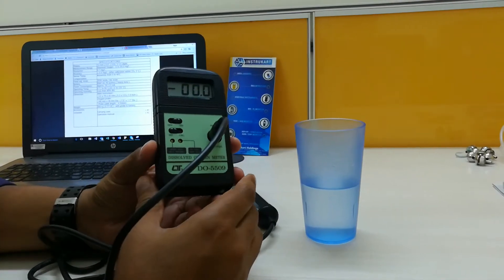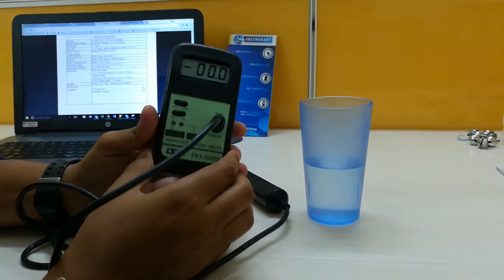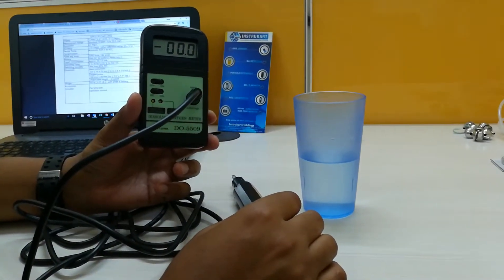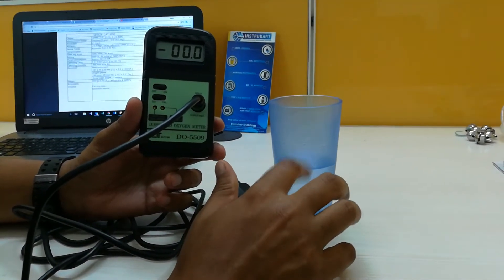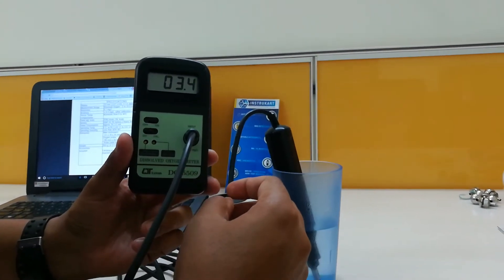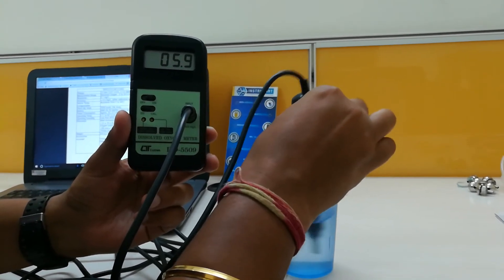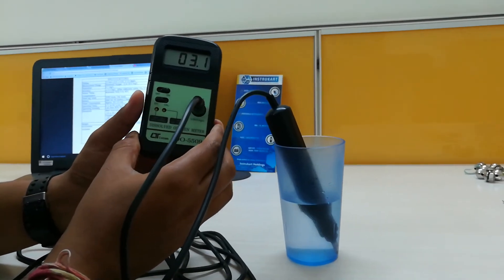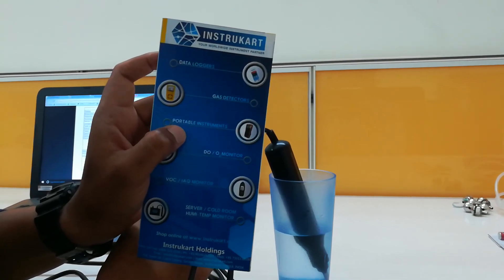Lutron DO-5509 Dissolved Oxygen Meter| Instrukart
Lutron DO-5509 Dissolved Oxygen Detector is supplied with a polarographic type probe with an incorporated temperature sensor which serves for precise Dissolved Oxygen (DO) and temperature measurement.
Applications: Aquarium, Medical research, Agriculture, Fish hatcheries, Laboratory, Water conditioning, Mining industry, Schools & Colleges, Quality control, Winkler test etc.